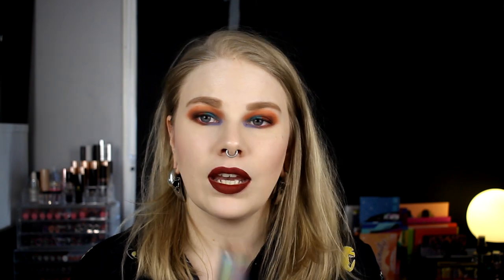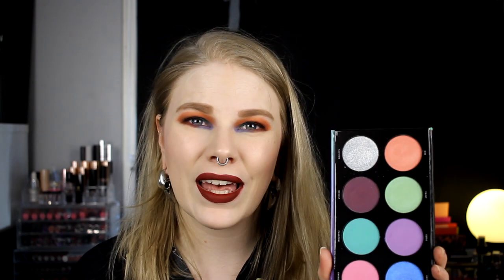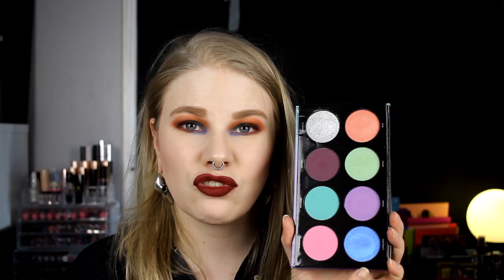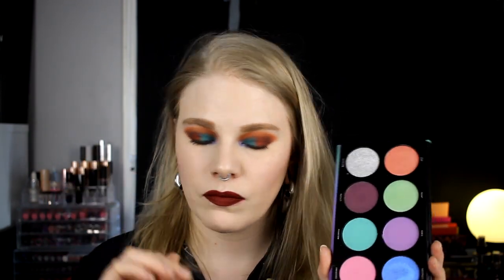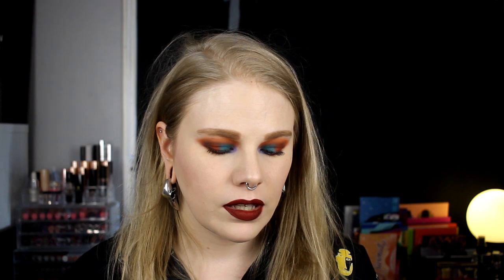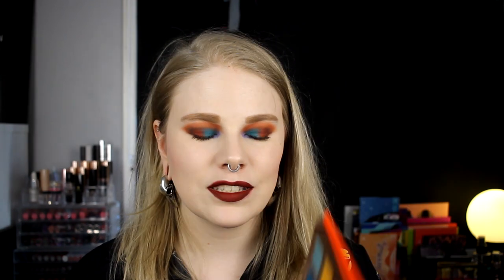| My Low Buy Year | Second update |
Hi!
It's time for my second update on my low buy year! It has been 6 month now and I will show you the products I have bought since my last update and also share some thoughts that I have.

And my rules are:
1. No skincare, shower gel or body lotion/butter. Refils are okay.
2. No new makeup brushes. Sponges are okey.
3. 3 items per month. It's okey to save one purchase to the next month (skincare not included)
4. No more red lipsticks.
5. Only refils on base products. Includes foundation, concealer, powder & setting spray.
6. Eyebrow gels are not included in the 3 items/month.

FAQ:
From: Sweden
Cruelty Free: Yes
Born: 1989
Ears: 20 mm
Septum: 2,4 mm

EQUIPMENT:
Camera: Canon EOS 600D
Editing program: Sony Vegas Pro 13
Lights: Day light and/or 2 soft boxes